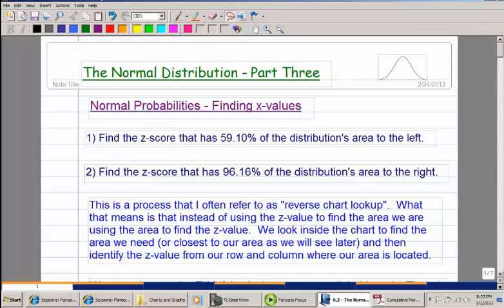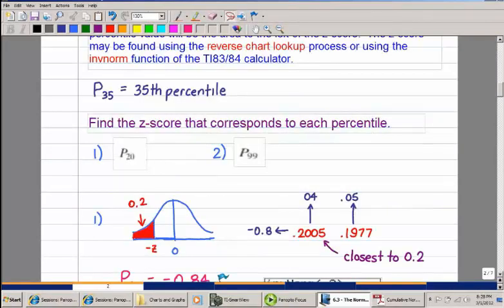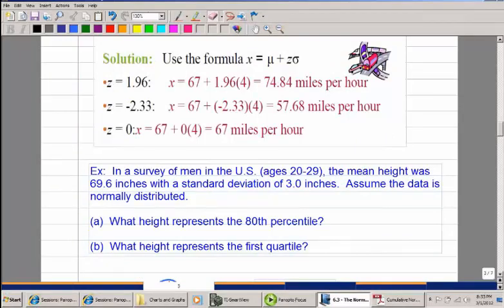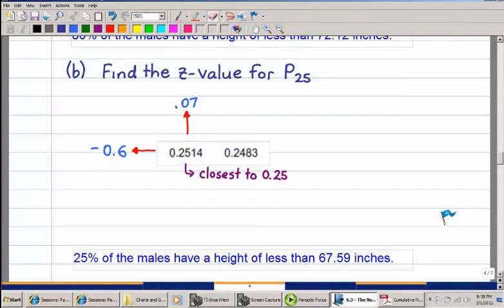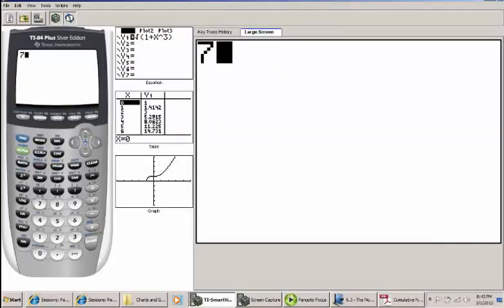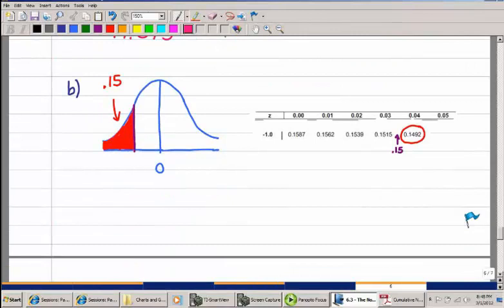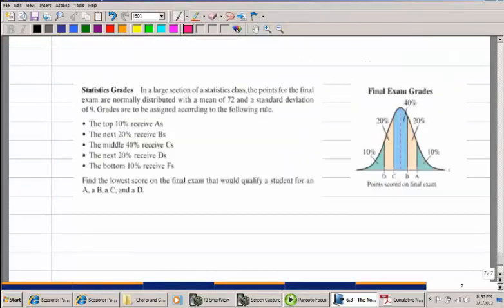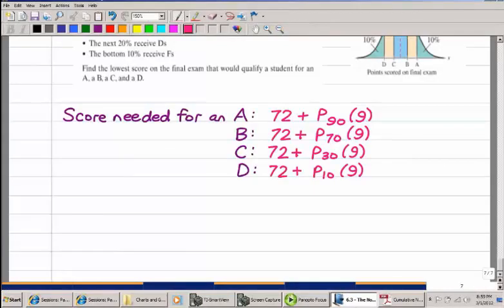STAT 3309 and SOS 3312 - Normal Distribution (Part 3)